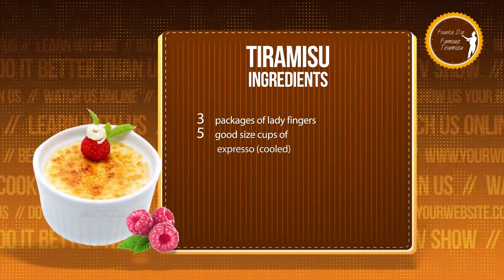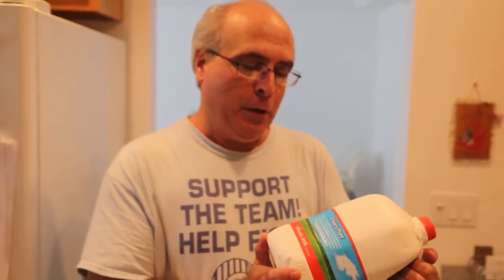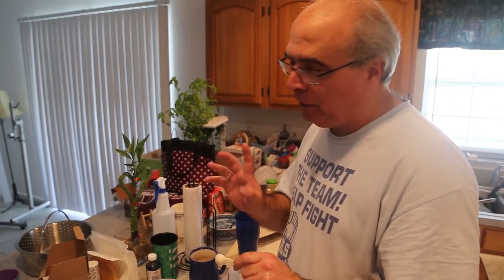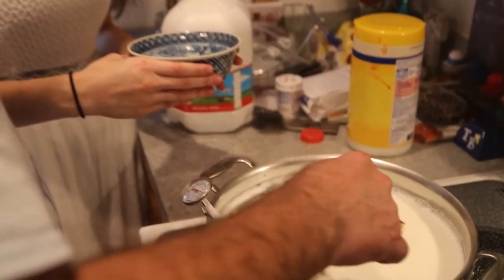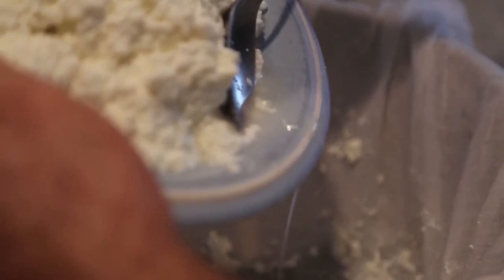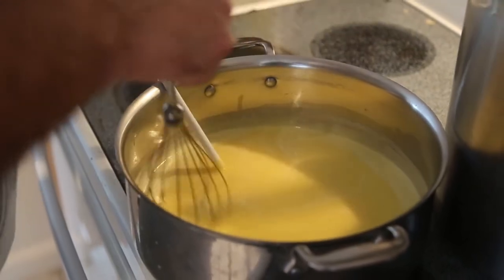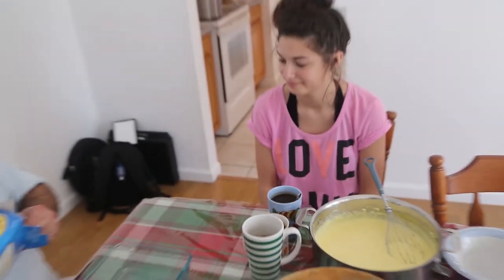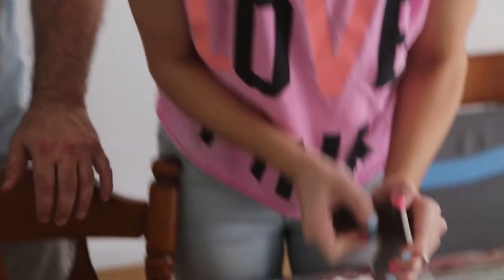Homemade Tiramisu Recipe TOTALLY from scratch (including homemade mascarpone)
Homemade Tiramisu, with homemade Mascarpone cheese.